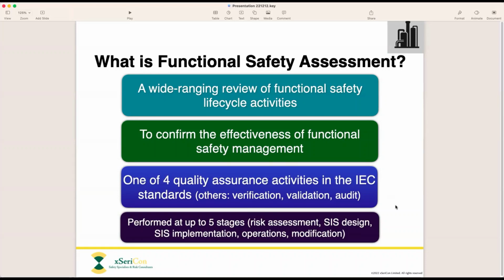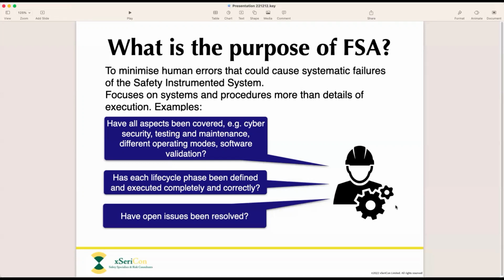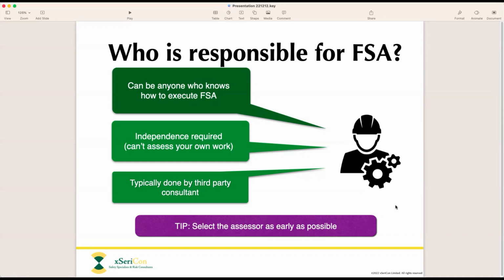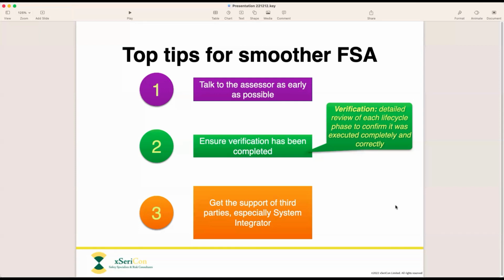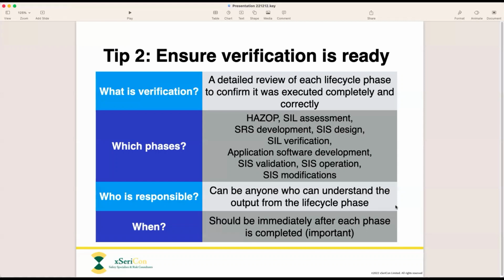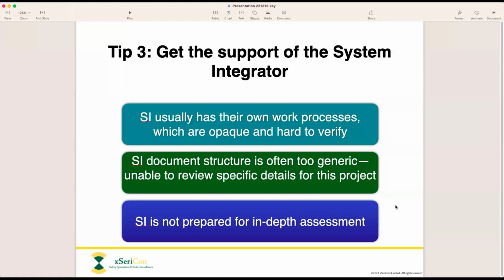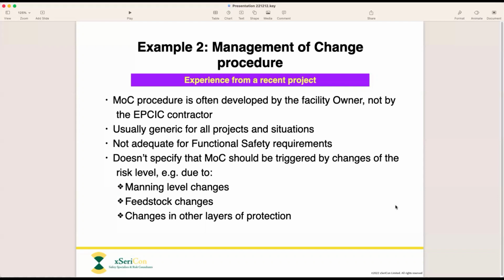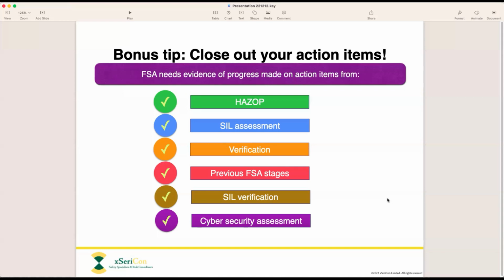Preparing for Functional Safety Assessment － Webinar by xSeriCon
Functional Safety Assessment (FSA) is one of the four quality assurance methods used in Functional Safety to minimise the chances of human errors affecting the performance of a Safety Instrumented System (SIS). Engineering managers often treat it as a troublesome and expensive tick-box exercise to achieve the next project milestone. Yet, if managed properly, FSA can be a powerful and effective tool in the quality assurance of a project, and need not cause project difficulties and delays.